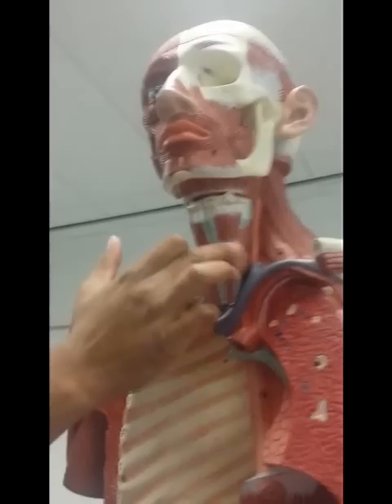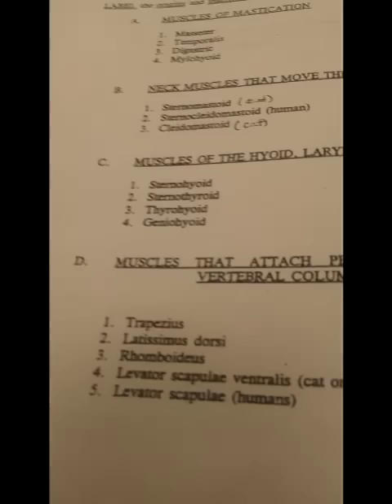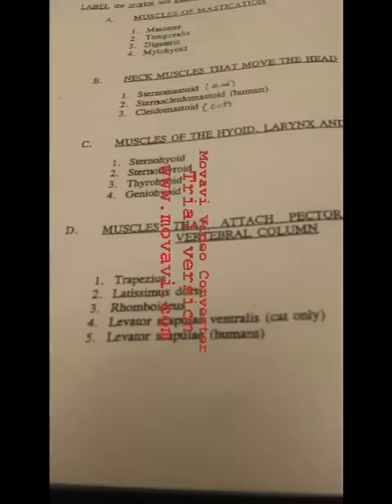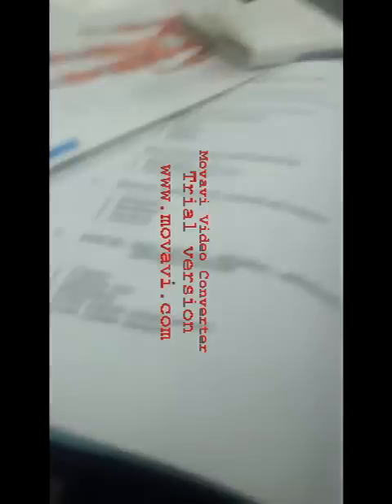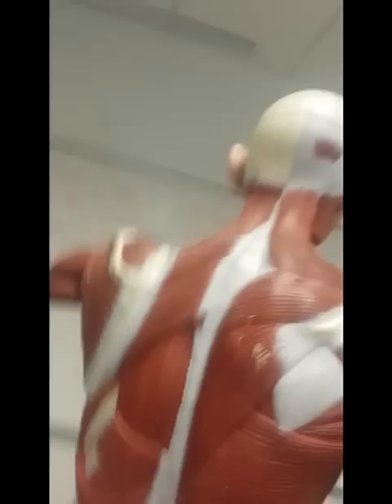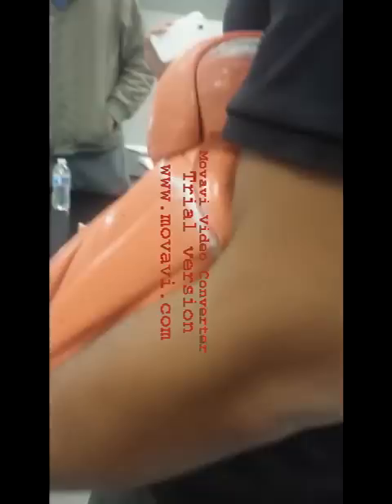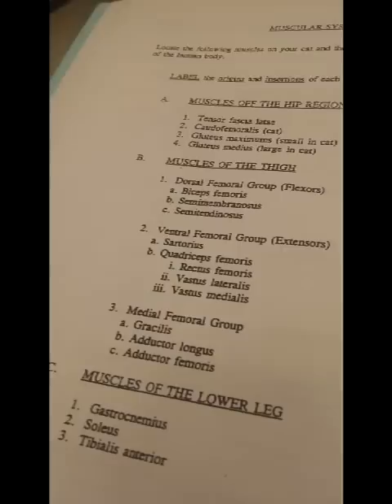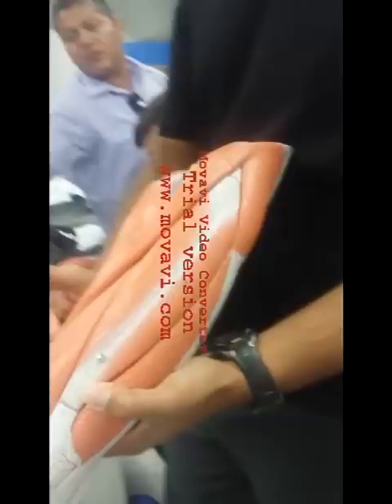Human Muscles lecture with Prf. G.Gonsalves LACC